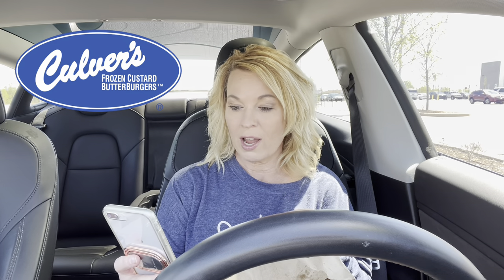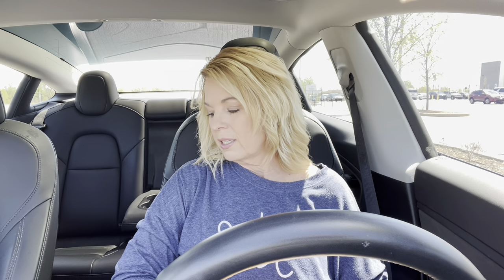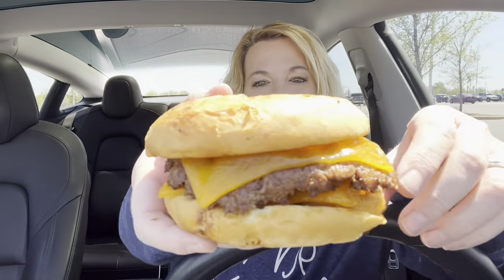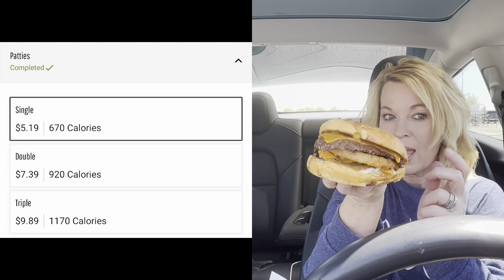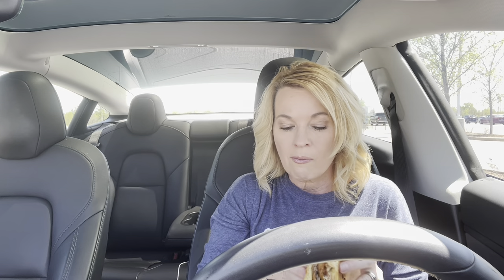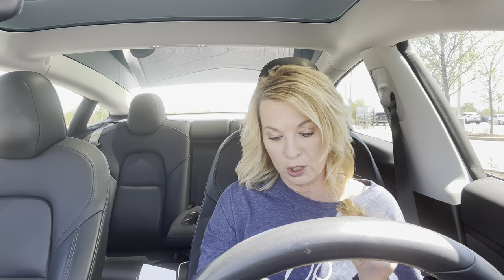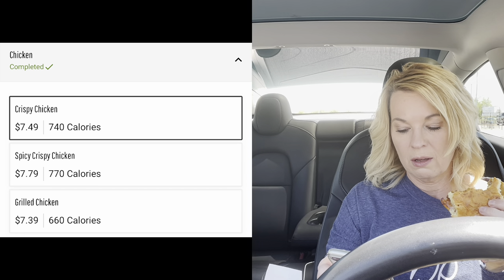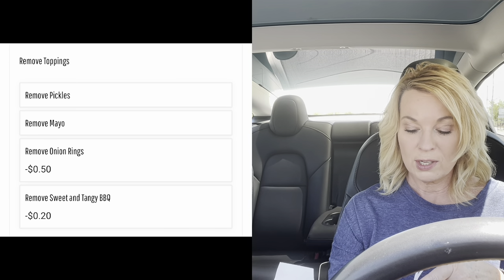Culver’s Smokehouse BBQ Cheddar Pub Burger Review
Today I’m at Culver’s trying the New Smokehouse BBQ Cheddar Pub Burger. The new burger features fresh never frozen beef layered with our new sweet and tangy barbeque sauce, cheddar cheese, crispy onion rings, pickles and signature mayo all served on a cheddar cheese bun.

My channel is all about giving my 2¢ to help save you time and money! I appreciate you watching!